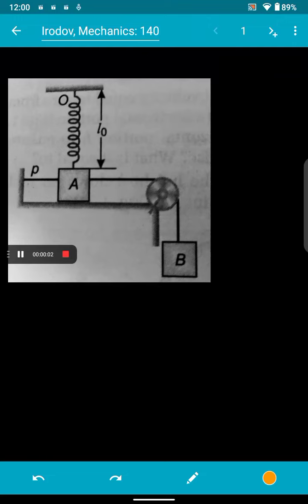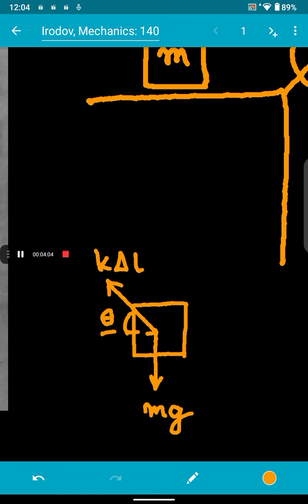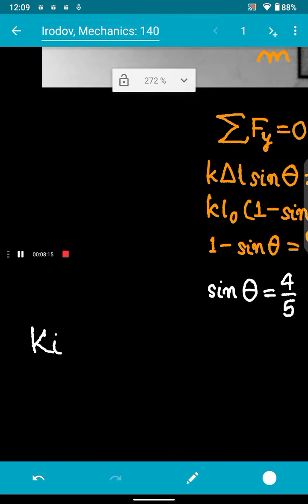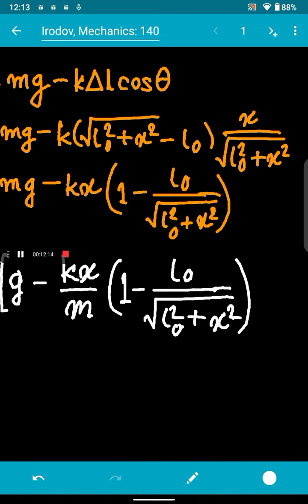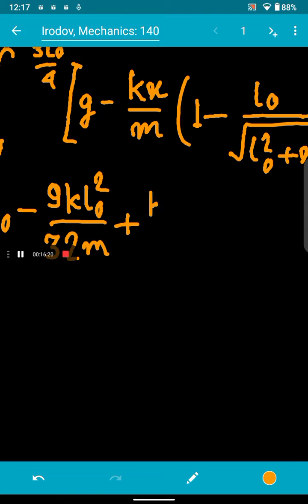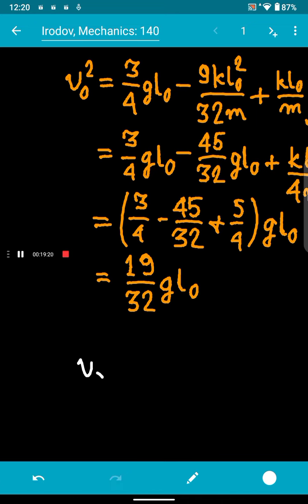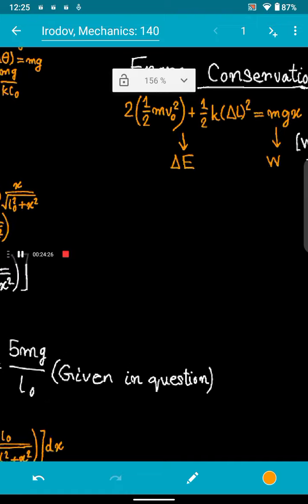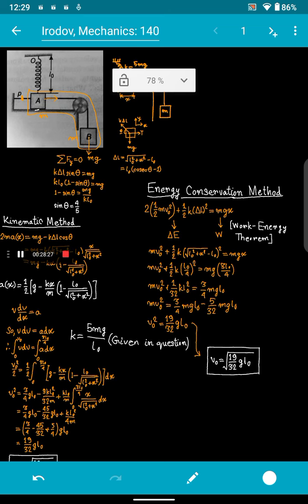Solving an insane looking problem from Irodov! (JEE Advanced 2024 Spoilers!?)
Watch out for these types of problems as problems like this may appear in JEE Advanced 2024!

This problem is from IE Irodov. If you have the book, it's the 140th problem of Chapter-1: Mechanics.

We have a set-up as given in the thumbnail and then the chord p connecting block A to the wall is burnt. The question is to find out the velocity of the block B (the hanging block), when the contact between the block A and the surface under it, just breaks off.
(Both blocks have mass m and spring constant is given as, k = 5mg/l0)

Chapters:
0:00 Finding out where contact between block and surface breaks off
8:15 Method-1: Solving using Kinematics
20:03 Method-2: Solving using Work-Energy Theorem
27:58 Outro

I have demonstrated two methods of solving this:

1. Using Kinematics (lengthy approach but strengthens concept of Kinematics)

2. Using Work-Energy Theorem (Way more efficient and time-saving approach which you should use in examination)